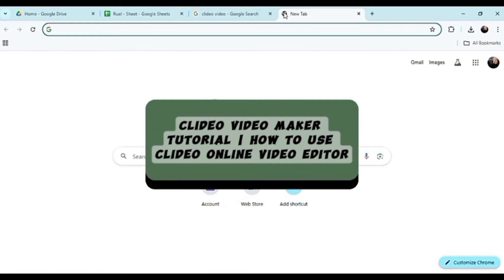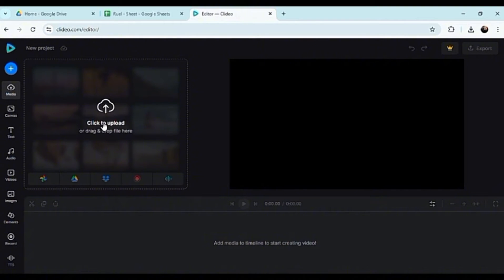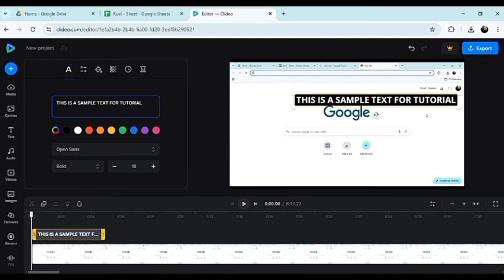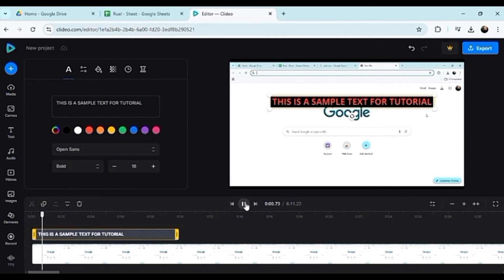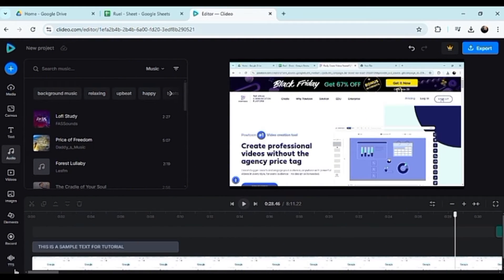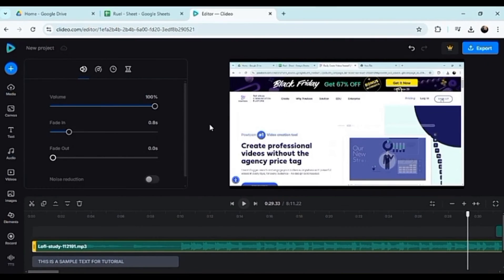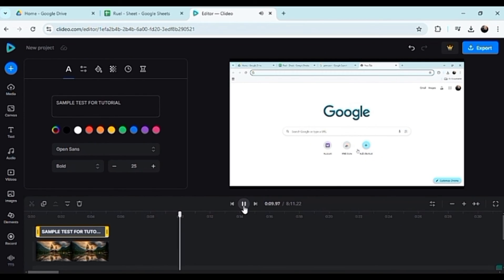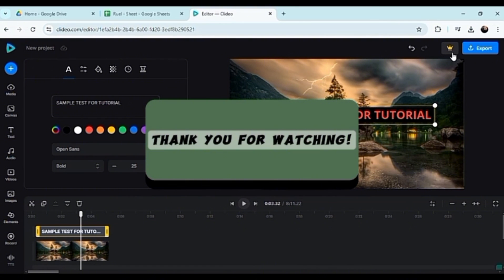Clideo Video Maker Tutorial: How To Easily Use The Clideo Online Video Editor (SIMPLE & Easy Guide!)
Looking to create stunning videos without any complicated software? Clideo’s online video editor is the perfect tool for beginners and experienced creators alike. In this simple and easy guide, we’ll show you how to use Clideo Video Maker to bring your ideas to life.

Learn how to upload and edit videos, add effects, transitions, text, and music, and export your finished project in just a few steps. Clideo’s intuitive interface makes video editing fun and stress-free, whether you're creating content for social media, marketing, or personal use. With this tutorial, you'll be editing like a pro in no time. Start your creative journey with Clideo today!